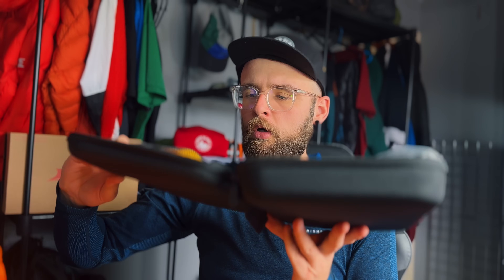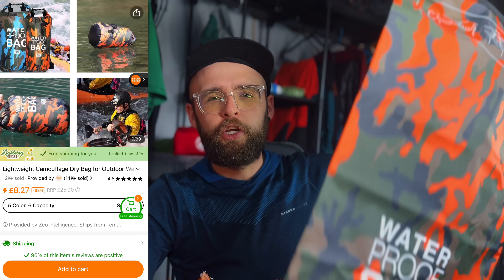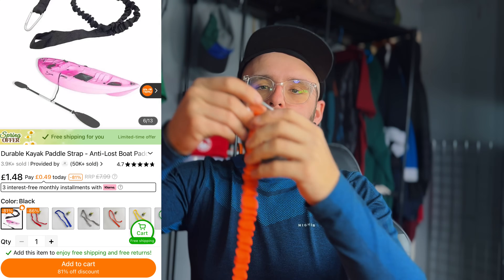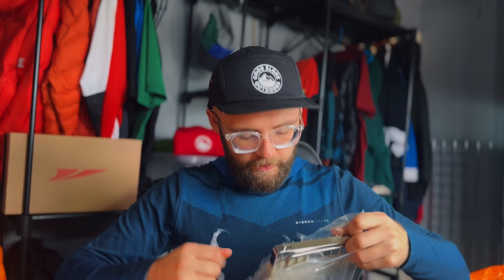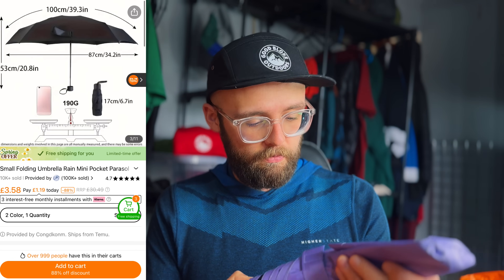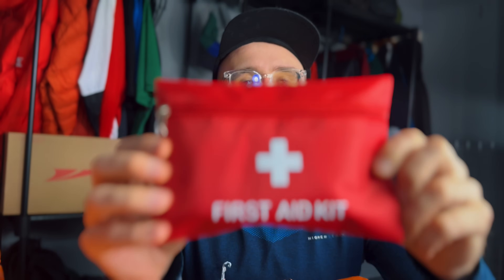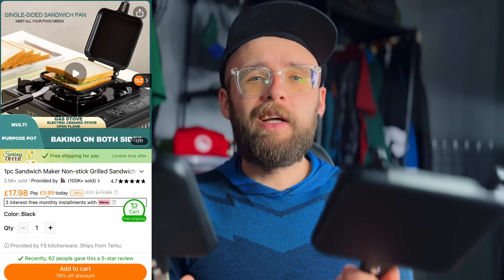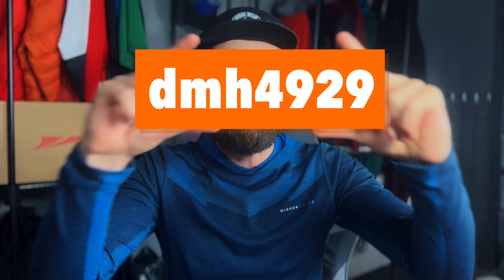Ordering Camping Gear from TEMU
🔍Or search my code【dmh4929】on Temu App to claim

Shop my picks：
Durable Kayak Paddle Strap - Anti-Lost Boat Paddle Rope for Surfing, Boating, and Canoeing £1.49💰
1pc Sandwich Maker Non-stick Grilled Sandwich Double Sided Frying Pan £16.99💰
Ultralight Folding Camping Grill With Adjustable Height, Stainless Steel Grate For Gas Stove - Perfect For Backpacking, Camping, Hiking, Picnic, Traveling And Fishing £9.49💰
2/4/8pcs Mini Portable Condiment Bottles - Perfect For On-the-Go Travelers, Refillable Spice Bottles With Lid, For Picnic, Camping, Office And School, Kitchen Supplies £1.99💰
4 In 1 Camping Seasoning Jar With Lids Transparent Spice Dispenser 4 Compartment For Outdoor Cooking BBQ Salt And Pepper Shaker for restaurant kitchen £1.18💰
1pc Portable Outdoor Folding Table, Lightweight Picnic Table, Travel/Wild Camping/Barbecue Cloth Table, Fishing Leisure Table £14.99💰
Summer Outdoor Camping Fan, Semiconductor Cooling Fan, Fishing Small Camping Tent Powerful Cooling Fan For Student Dormitories, Offices, Desktops, And Construction Sites With Long Battery Life £45.49💰
1pc Portable Non-Stick Omelet Ring for Eggs, English Muffins, and Pancakes - Perfect for Camping and Indoor Breakfast Sandwiches and Burgers - Kitchen Accessory £2.49💰
1pc/2pcs Ultimate Camping Spork - 10-in-1 Stainless Steel Outdoor Kitchen Accessory For Hiking, Backpacking, And Picnics - Lightweight, Durable, And Convenient £3.79💰
Lightweight Camouflage Dry Bag for Outdoor Water Activities - Waterproof and Foldable with Large Capacity £3.29💰
750ml/25.36oz Emergency Urinal, Portable Urine Bottles, Urine Bag For Outdoor Travel, Traffic Jam, Camping And Hiking, Survival Tool £2.69💰
27pcs/173pcs Multi-purpose Small/Large First Aid Kit: Portable Bag For Outdoor Hunting, Hiking, Camping And More - Including Emergency Supplies! Included Accessories £2.99💰
3/6/12pcs Durable High Elastic Tennis Balls, Advanced Training Tennis Balls, Thickened Tennis Ball With Mesh Bag For Beginner £4.99💰
12L Outdoor Tactical Water Storage Container, Camping Water Container, Portable Water Tank With Faucet, Camping Bucket With Tap Water Jug With Spigot, BPA Free Emergency Water Storage For Outdoor Camping Picnic Hiking £17.99💰
MEKNIC 50 in 1 Action Camera Accessory Kit Compatible with GoPro Hero11/10/9/8/7/6/5, GoPro Max, GoPro Fusion, Insta360, DJI Osmo Action, AKASO, and More £20.39💰
Portable Garden Fire Pit, 4 Legs Collapsible Fire Pits Fireplace With Independent Storage Bag, 201 Stainless Steel Mesh Camping FirePit £16.99💰
Small Folding Umbrella Rain Mini Pocket Parasol Anti-UV Waterproof Portable Travel Parasol £3.59💰
1pc Outdoor Camping Portable Egg Storage Box With Egg Holder, 3/4/8 Grids Shockproof Transparent Plastic Box, Outdoor Supplies £1.99💰